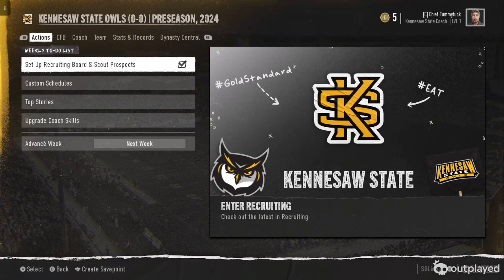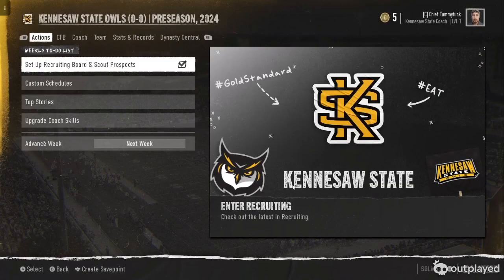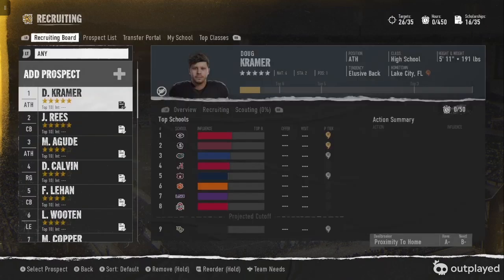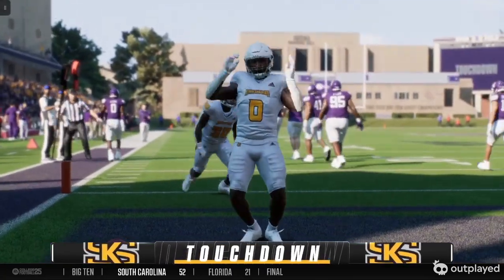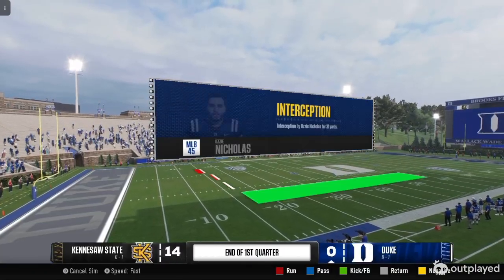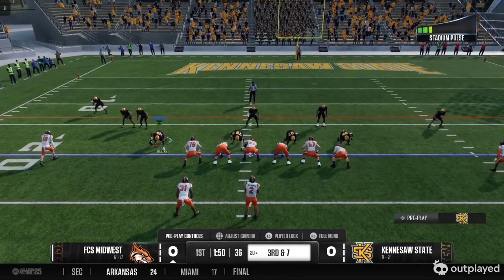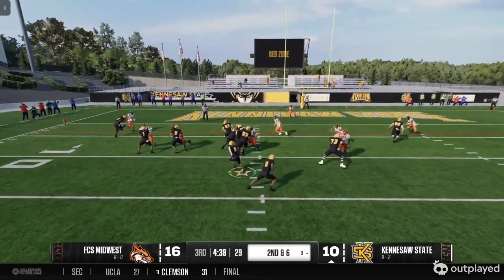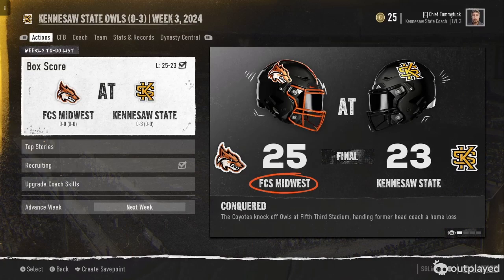Can Futbol and College Football Coexist?? Relegation Ep 1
Join the journey of the Kennesaw State Owls in the new landscape of College Football. Where the world of high level soccer (Futbol) relegation/promotion system come over the CFB conferences.